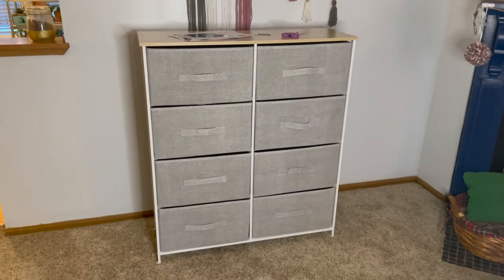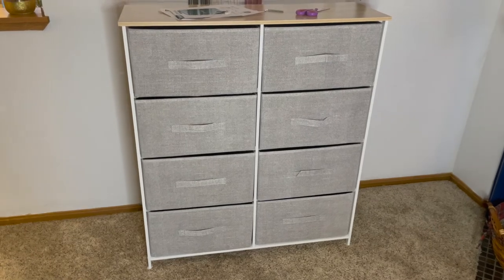Yita Home 8 Drawer Dresser Unboxing